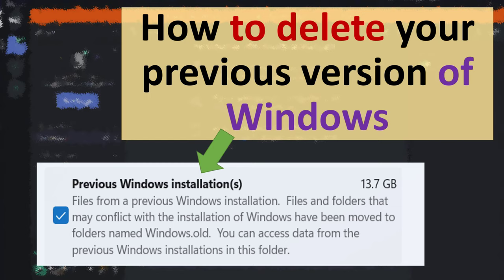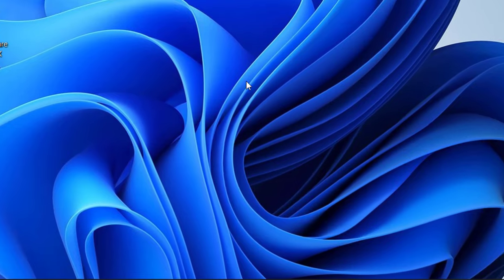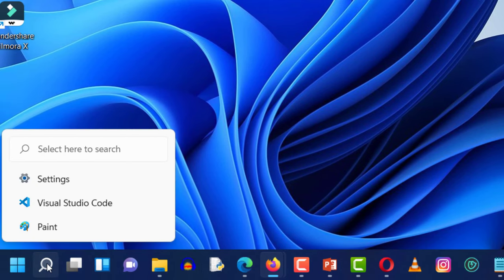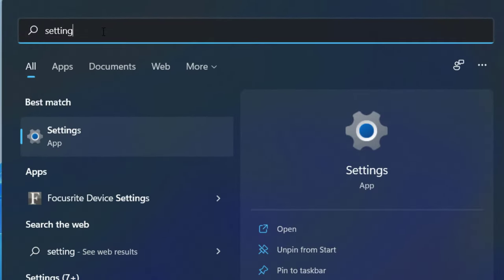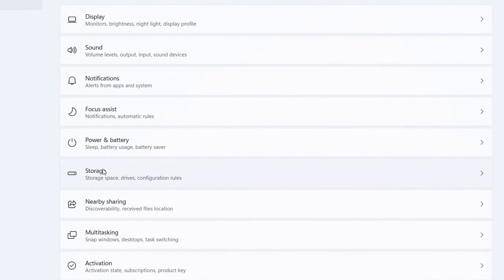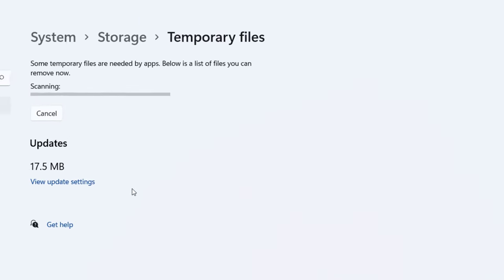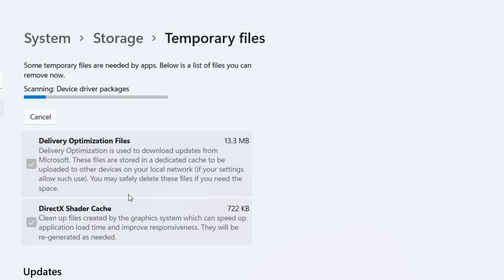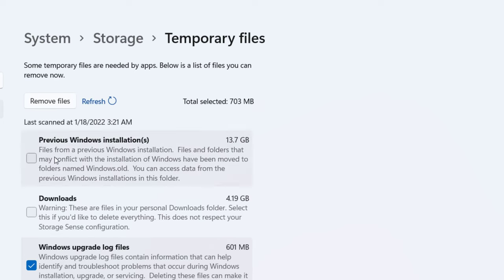How to delete your previous version of Windows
In this tutorial, you will learn how to delete your previous version of Windows 10 after upgrading it to Windows 11.